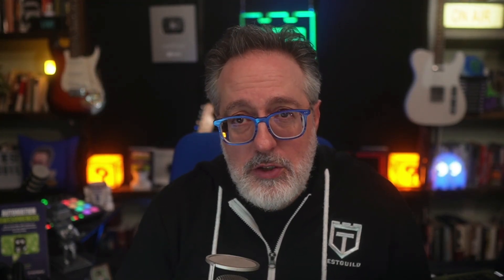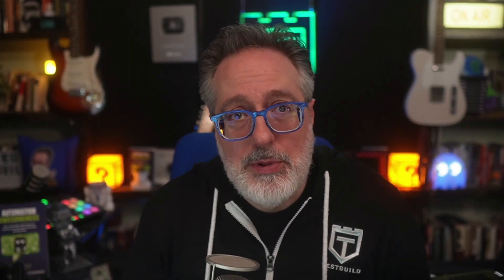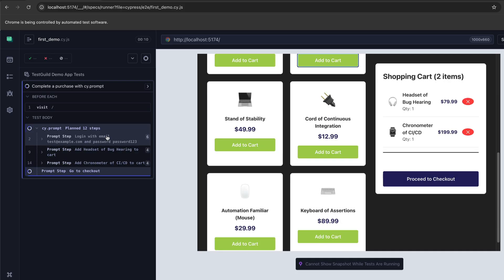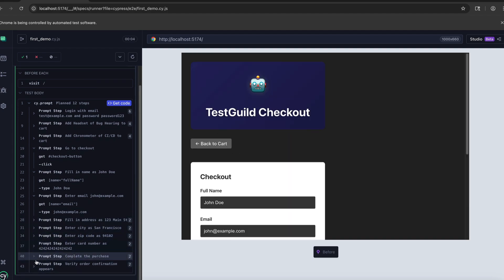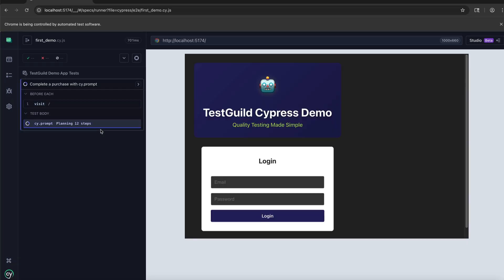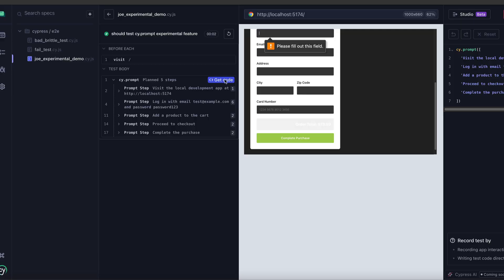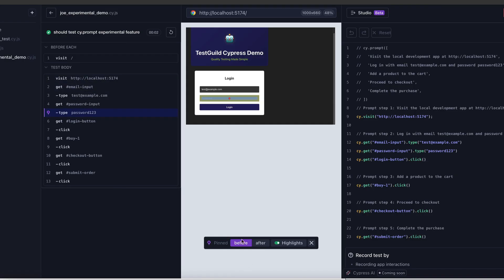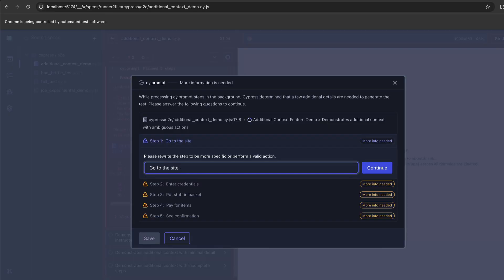How to Use Cypress AI cy.prompt to Fix Tests Faster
Have you seen Cypress’s new AI command?

cy.prompt(), turns natural-language steps into runnable Cypress tests—then self-heals when your UI changes. In this episode, we demo a login-to-checkout flow, intentionally break the UI, and show how cy.prompt() adapts. You’ll also learn how to export AI-generated steps into real Cypress code so your mission-critical paths run deterministically in CI.

You’ll learn how to:

🔴 Author tests in plain English and see the mapped Cypress commands

🔴 Reduce flakiness with self-healing when selectors or layouts change

🔴 Accelerate DevOps feedback loops with fast reruns and targeted regeneration

🔴 Shift-left safely by letting non-engineers draft steps you later harden

🔴 Export to code for PR review, versioning, and deterministic pipelines

Perfect for: QA leaders, SDETs, automation engineers, and DevOps teams shipping faster with AI testing while maintaining control in CI/CD.